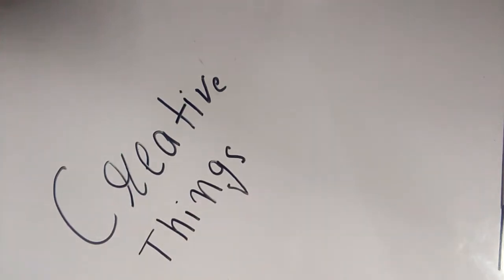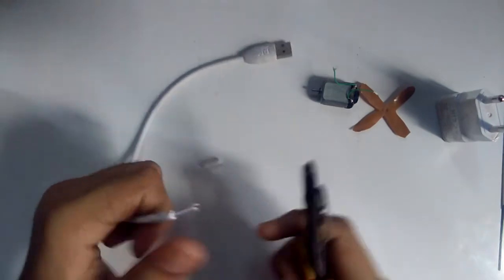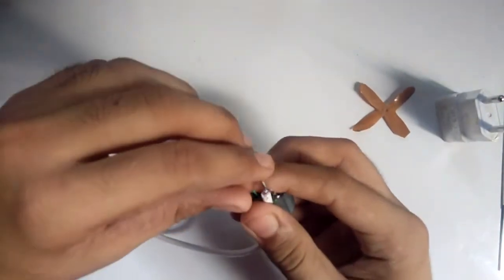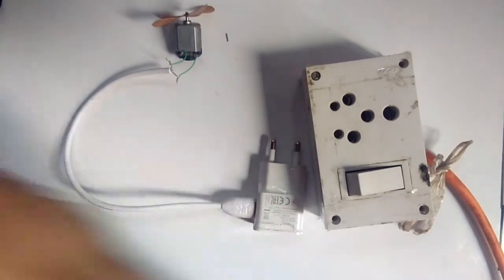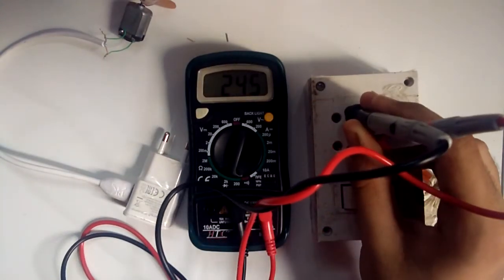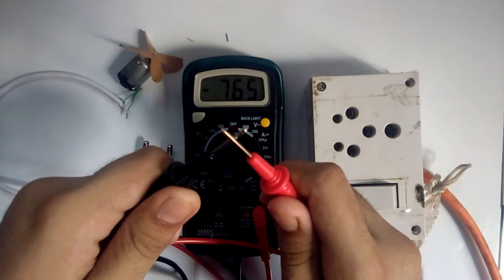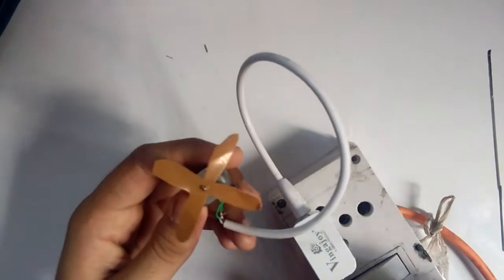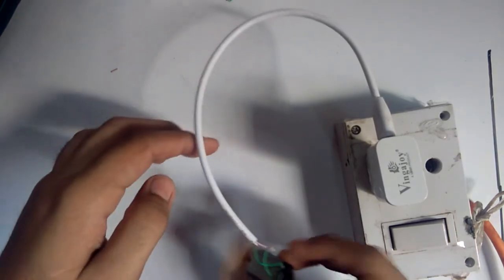5v DC mobile charger fan